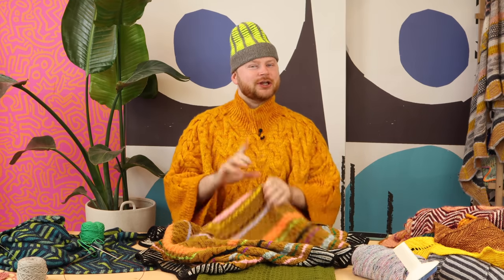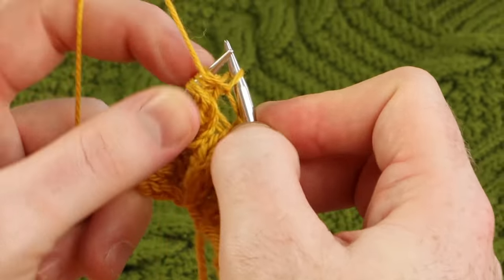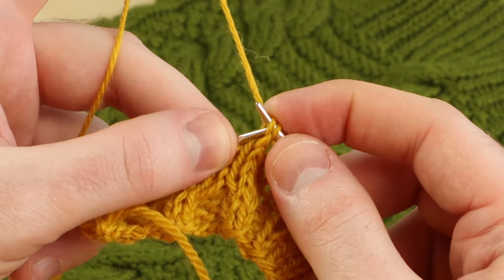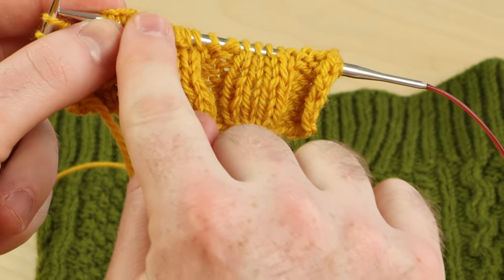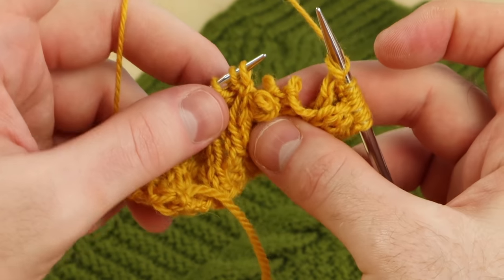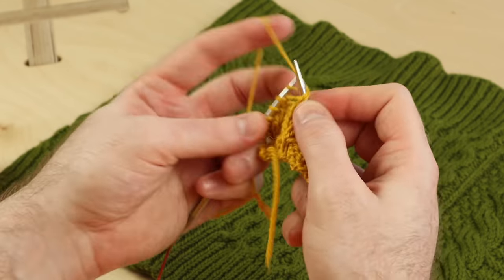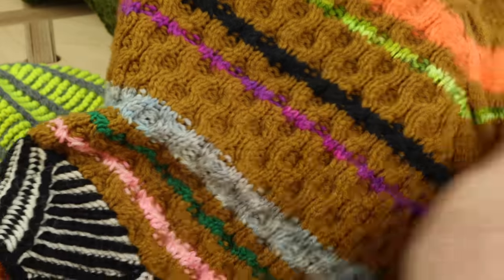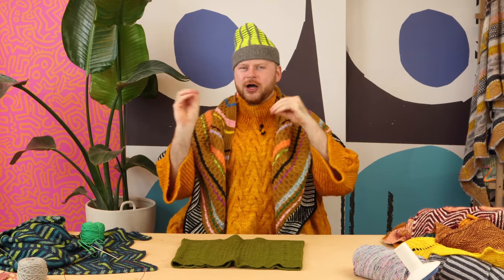Cabling Without A Cable Needle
0:17 Knitting cables Continental style
1:50 Knitting cables English style

Collect a kit from Stephen & Penelope to knit your next Westknits project. We ship worldwide!

Share your Westknits projects on Instagram with westknits